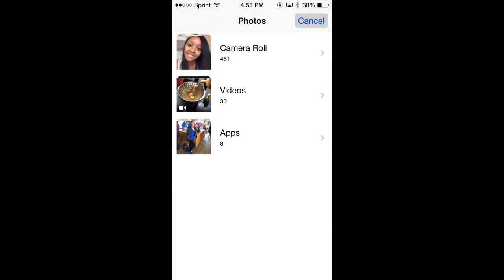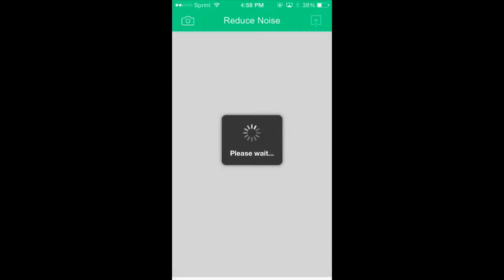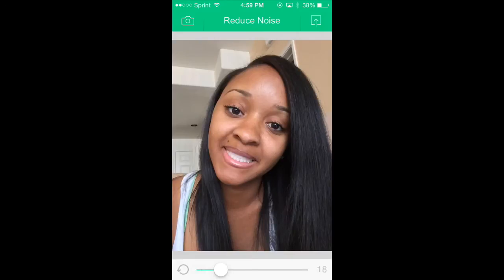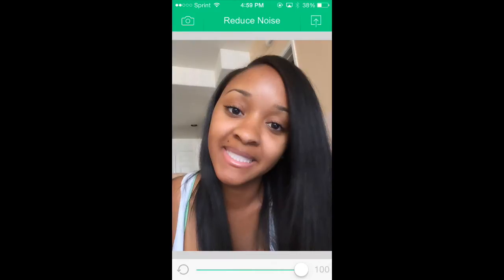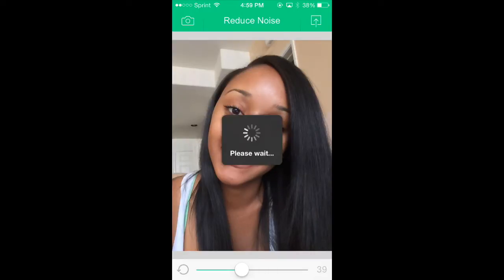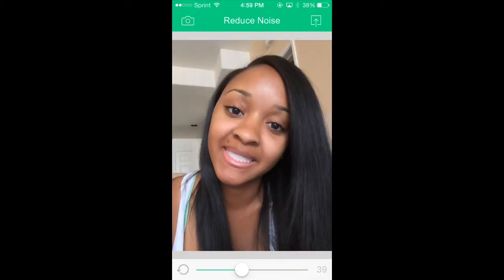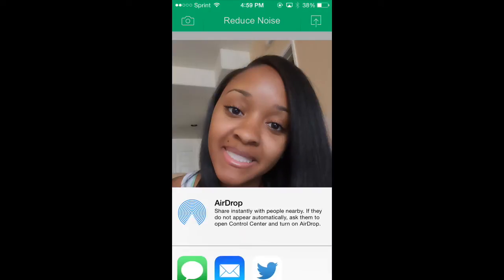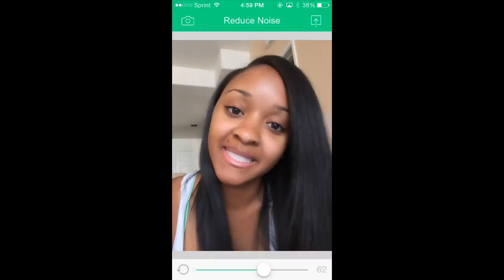NoiseMaster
This app will give your pictures a smooth finish.
Phone: iPhone5s
App: NoiseMaster